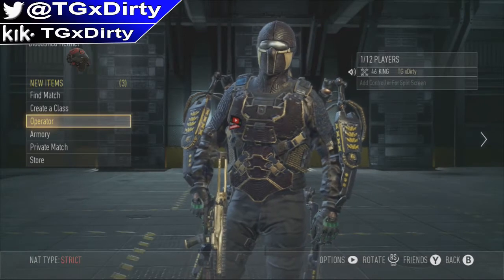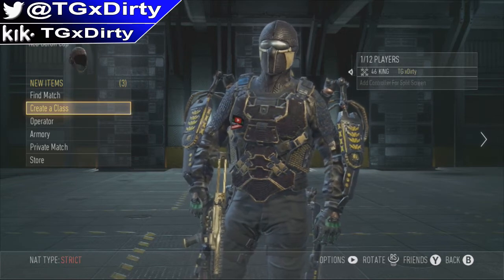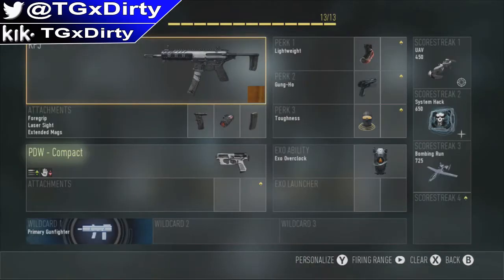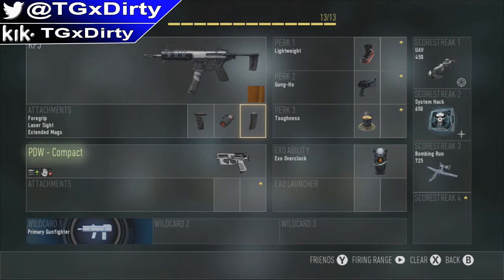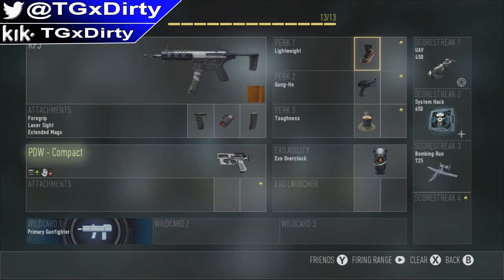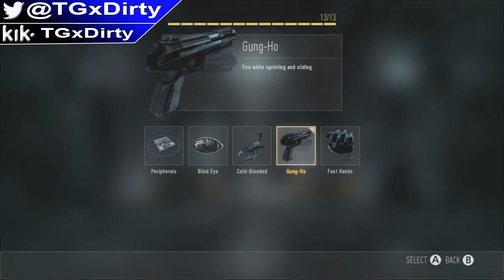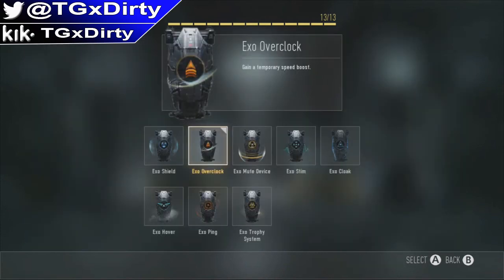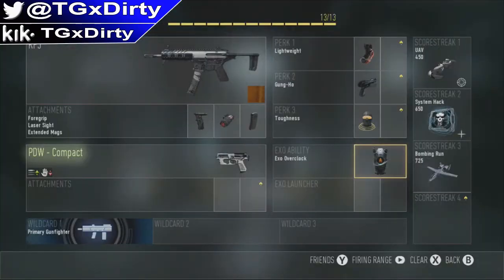Best Advanced Warfare SMG Class Set Up!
20?!LIKES___Hope you all enjoyed!
Hey guys! Today I'm gonna be showing you my Best Advanced Warfare SMG Class Set Up! This includes the best perks to run with an SMG for Advanced Warfare!
Leave a smiley face in the comments below if you liked the video!

Music: iClown - The Flying Carpet [Round One Records Free Release]